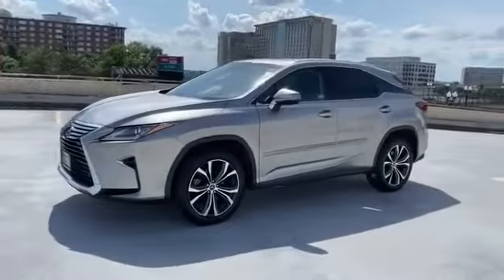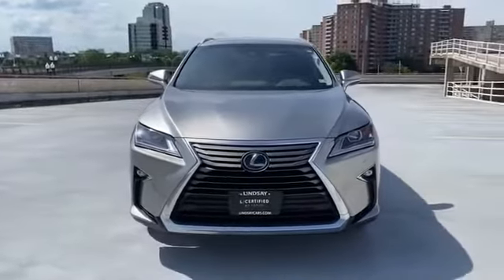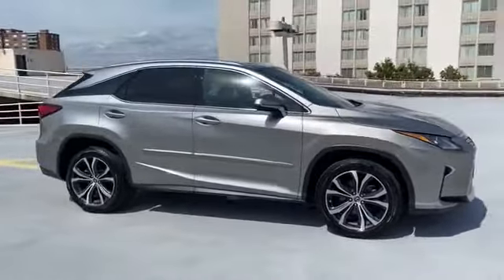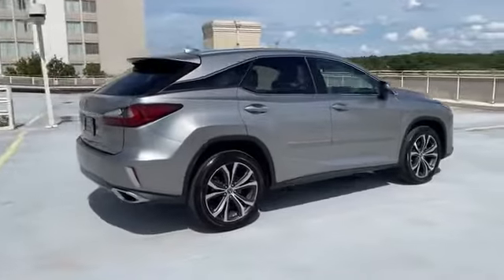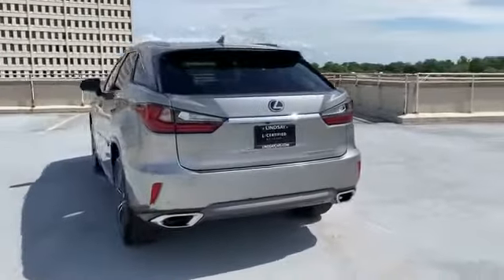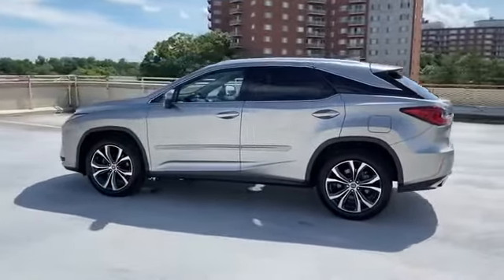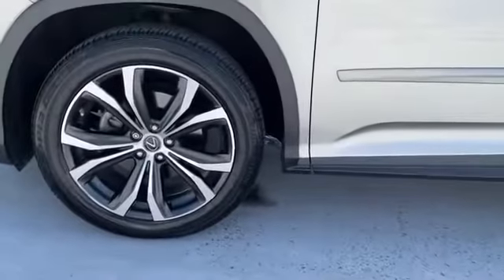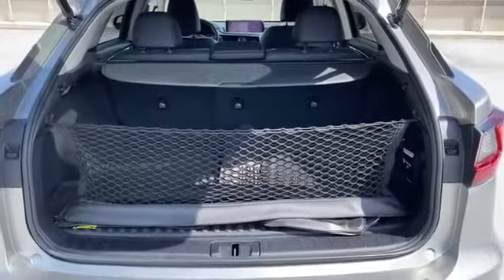Used 2019 Lexus RX RX 350 2T2BZMCA1KC200190 Alexandria, Springfield, Chantilly, McLean, Burke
2019 Lexus RX RX 350 2T2BZMCA1KC200190 Video

This 2019 Lexus RX RX 350 2T2BZMCA1KC200190 is full of phenomenal features such as: